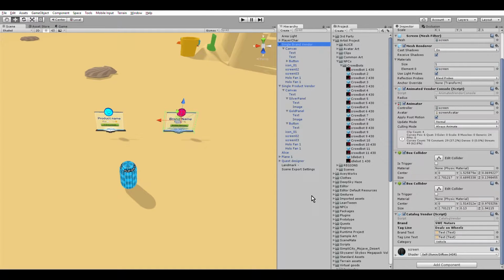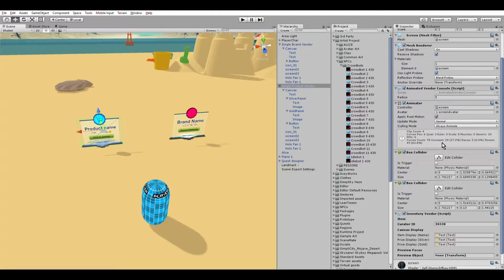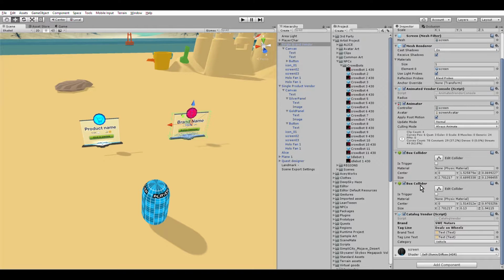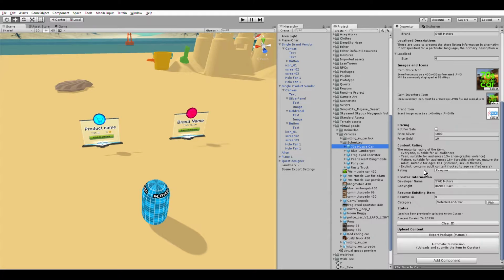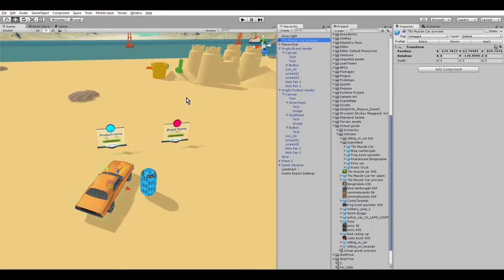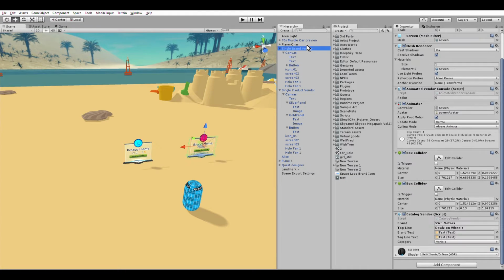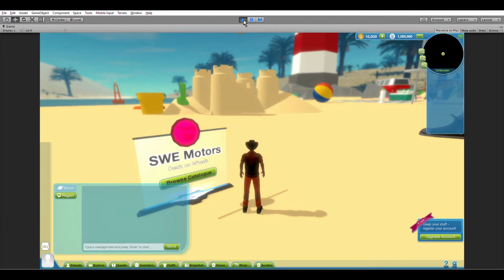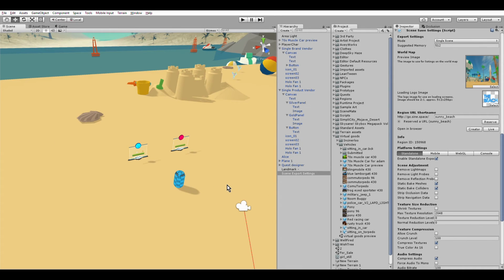virtual goods - vending machines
A tutorial showing how to create and upload vending machines for selling your virtual goods in the Space VIrtual World Platform;